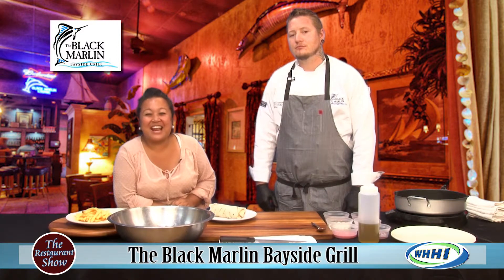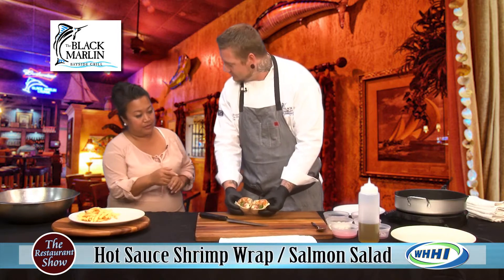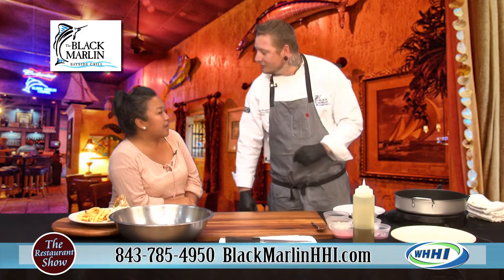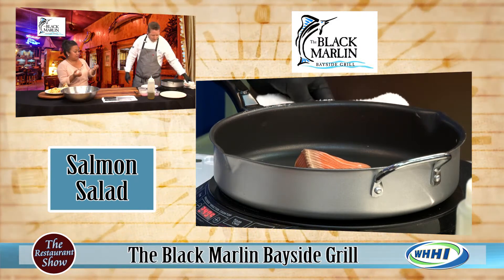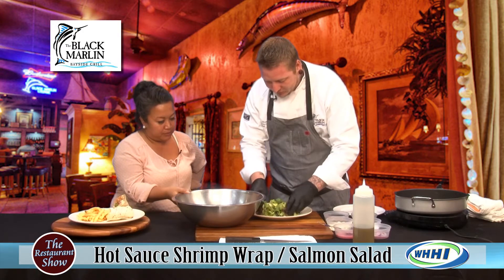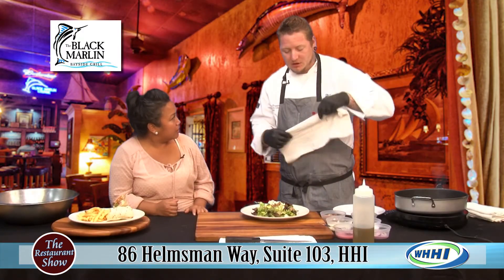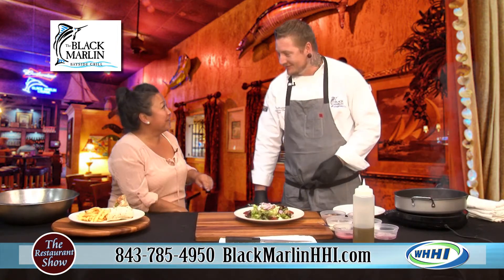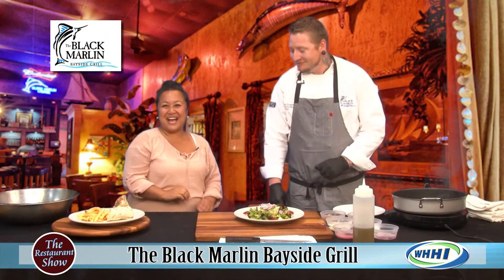RESTAURANT SHOW | Black Marlin: Shrimp Wrap & Salmon Salad | 3-31-2016 | Only on WHHI-TV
86 Helmsman Way, Suite 103, Hilton Head, SC